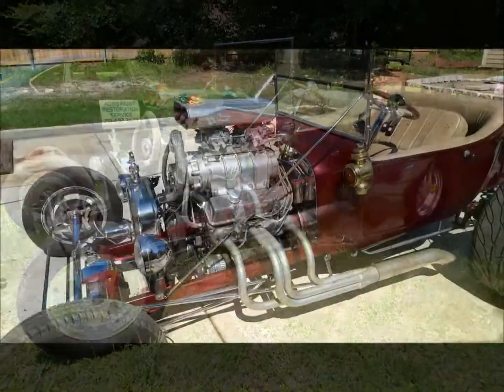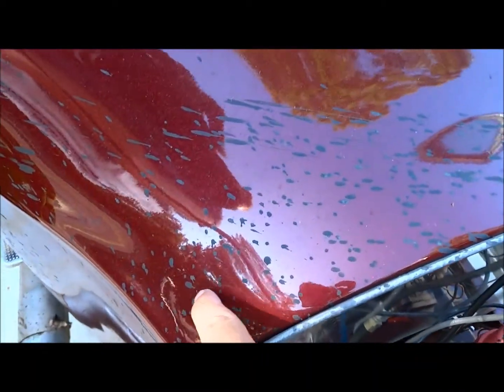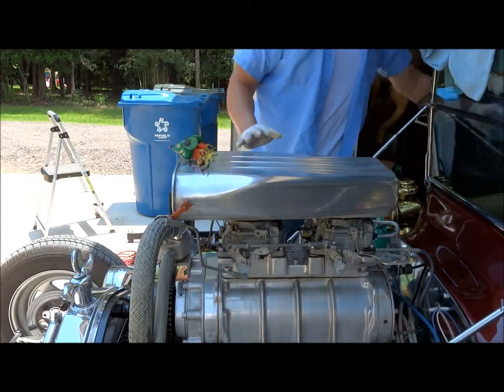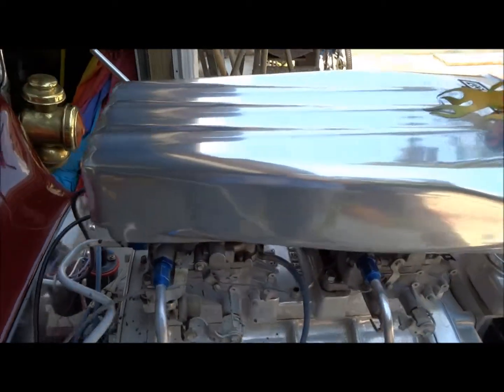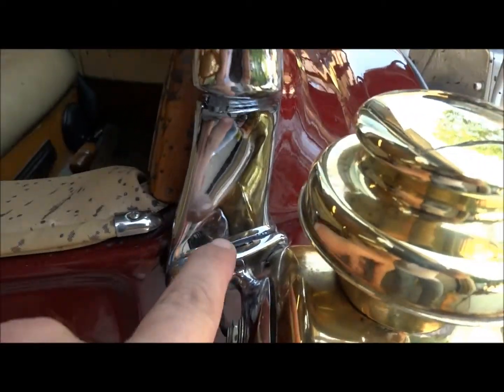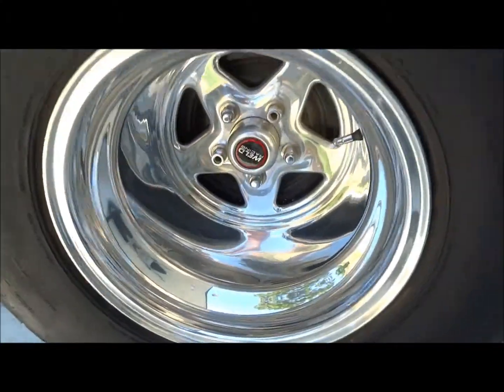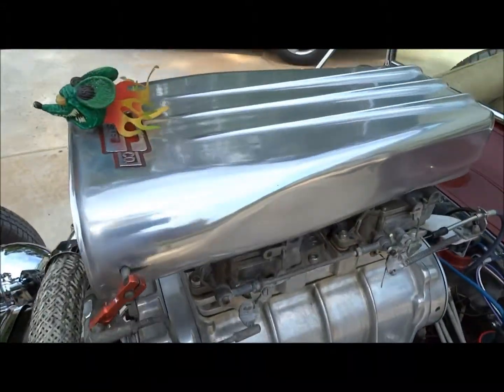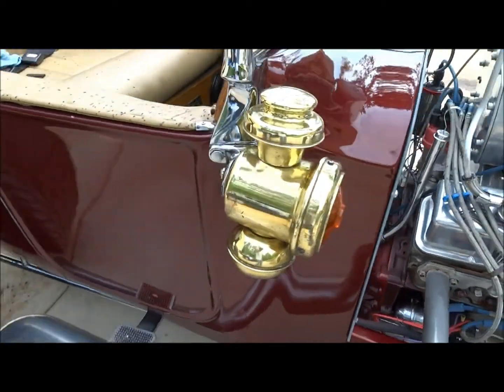Rust-Oleum overspray removal 1923 T-Bucket /The lowest price / Paint Overspray Removal of Texas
Our mobile crews can be dispatched anywhere nationwide within 24 to 48 hours of accepting the claim. We have repaired thousands of vehicles managing claims all over the United States. We charge far less per vehicle than any other company. All other major companies charge $500 per vehicle. If you have a multi-car claim, we give a discount as follows: If you have 10 vehicles or less, our price to repair them is $400 per vehicle. After the 10th vehicle, the price is then $350. If you would rather be charged a flat rate, we can easily beat any other major competitor’s price. Since we are an onsite company, our prices are derived from traveling expenses. Unlike every other company we provide a written warranty on the work performed on your vehicle.